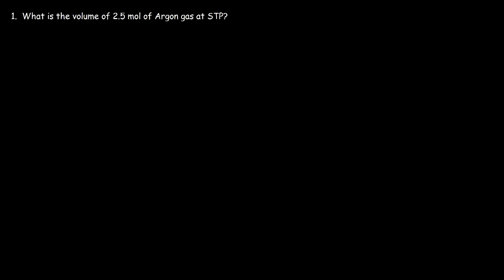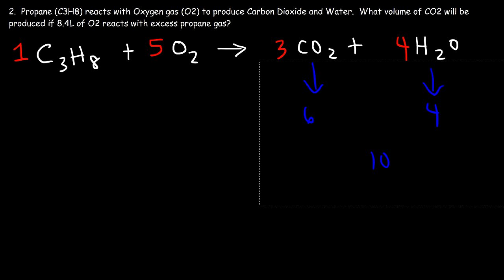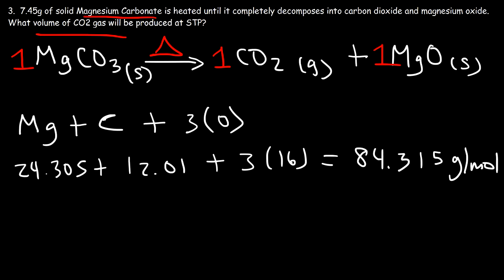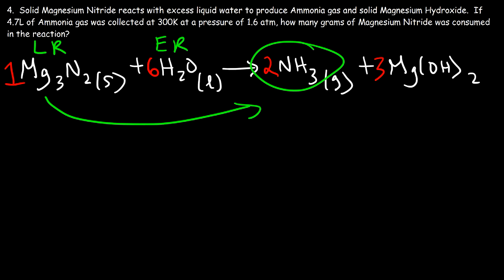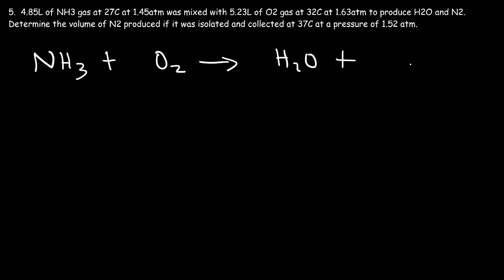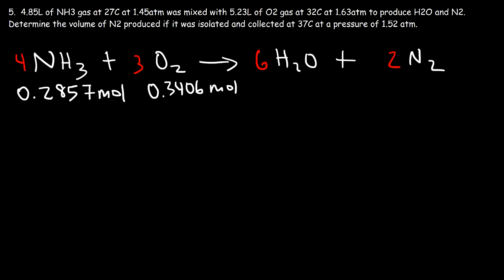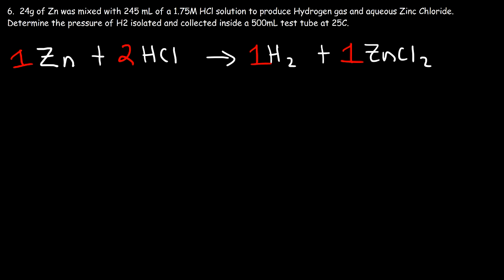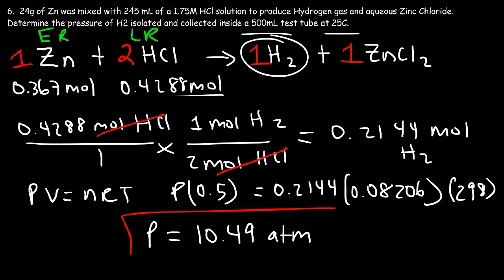Gas Stoichiometry Problems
This chemistry video tutorial explains how to solve gas stoichiometry problems at STP.  It covers the concept of molar volume and has plenty of practice problems associated with the gas laws.